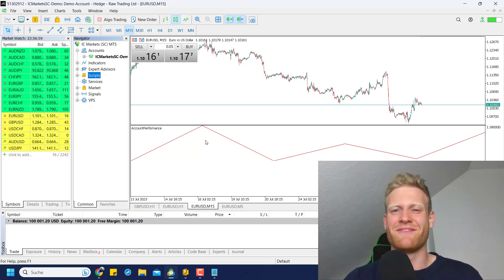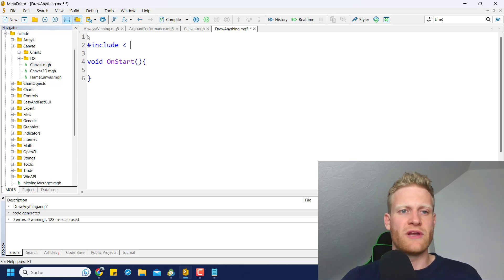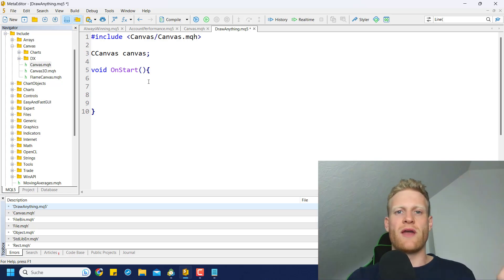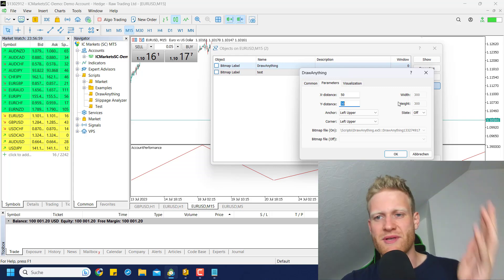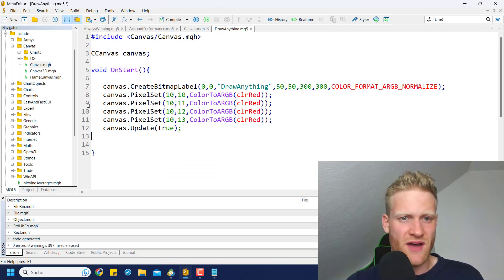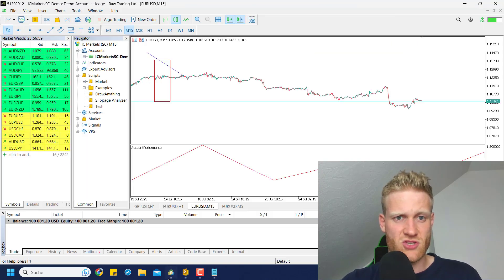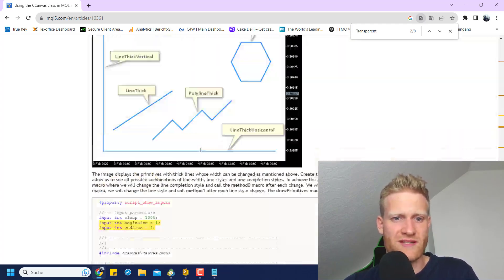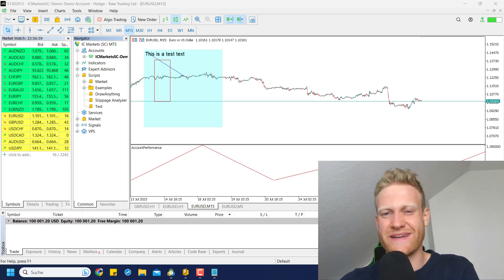CCanvas Class for MT5 Programming Tutorial